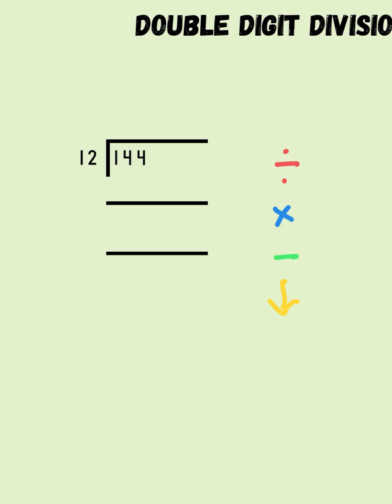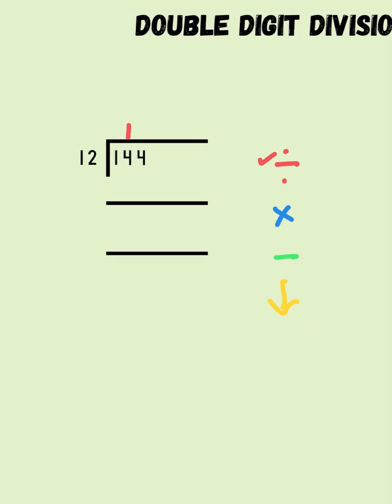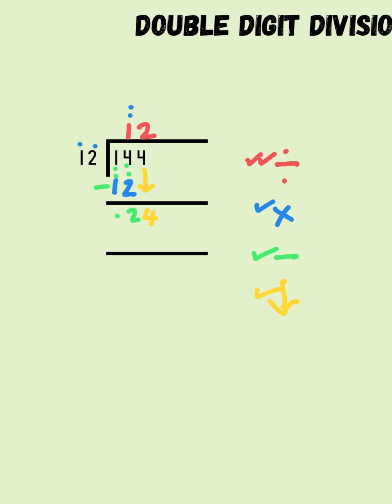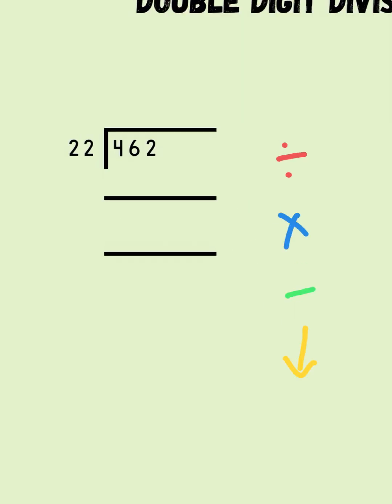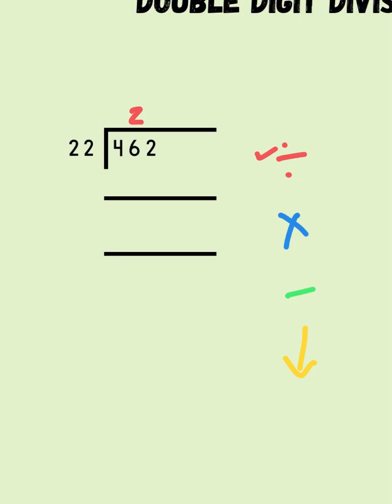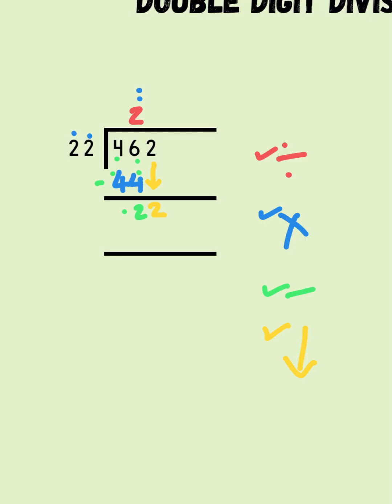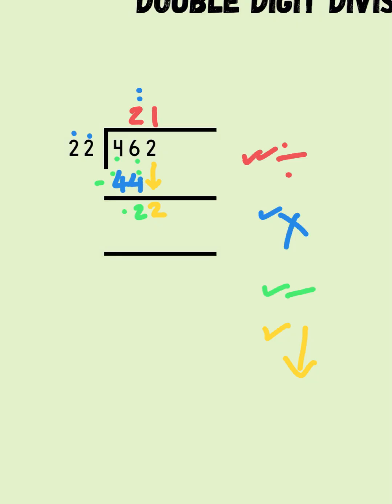Show me how to do long division easy way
for free practise worksheets. I'm a dedicated teacher with 30 years of experience teaching math and English to children. I've observed that traditional workbooks often lack sufficient repetition, hindering effective learning. Drawing on my extensive expertise, I've begun creating specialized materials to provide the repetitive practice kids need to master concepts.